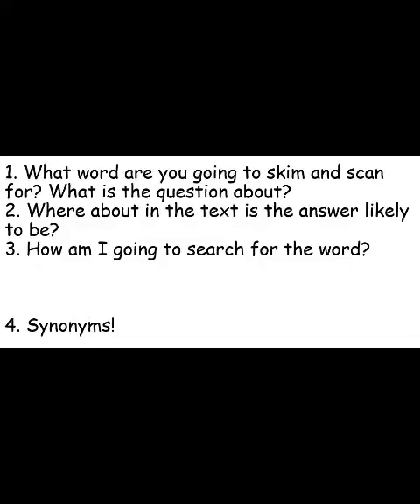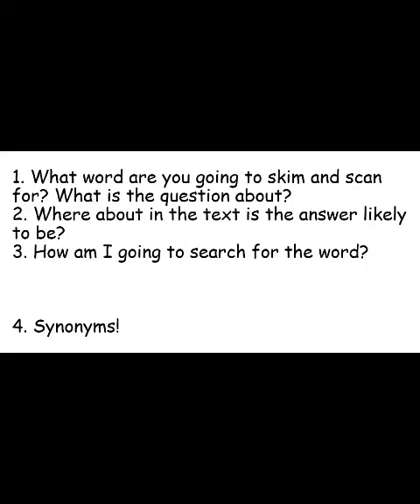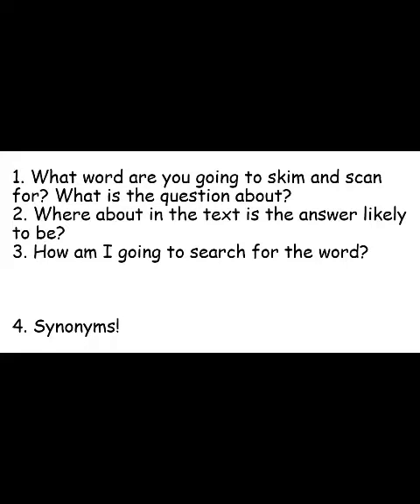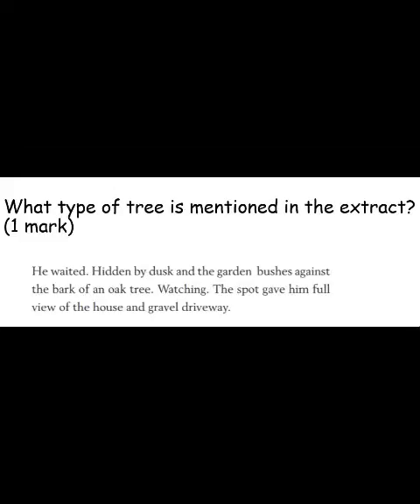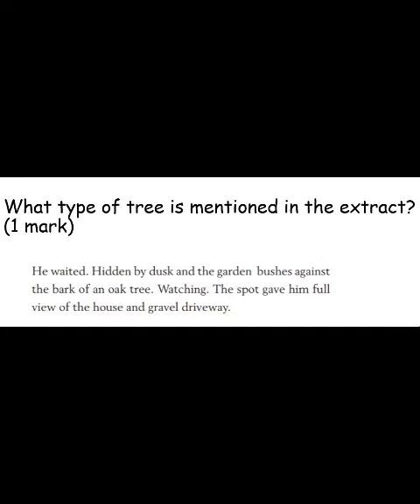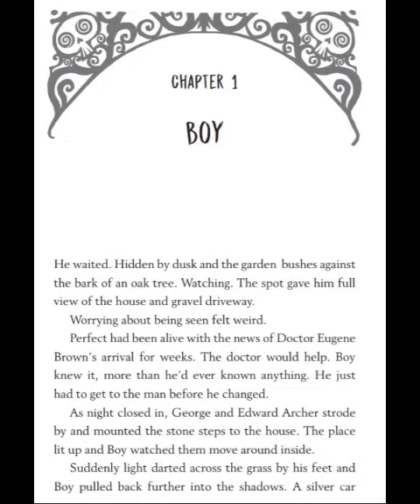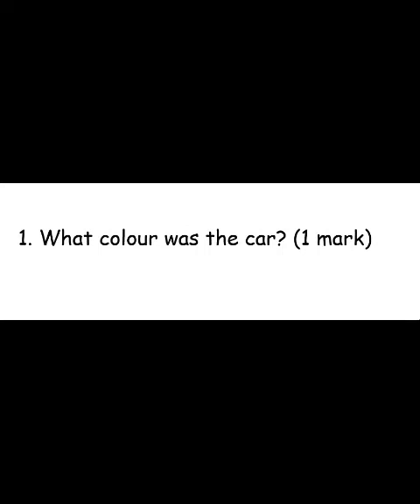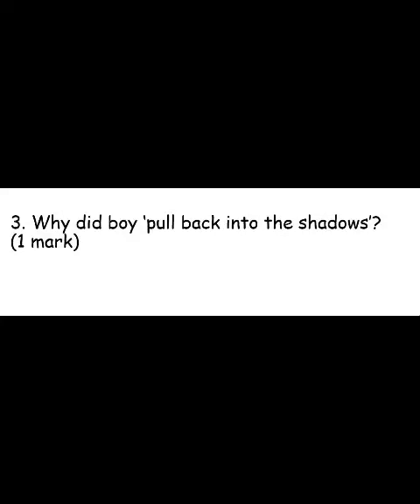Year 5 Thursday 7th May